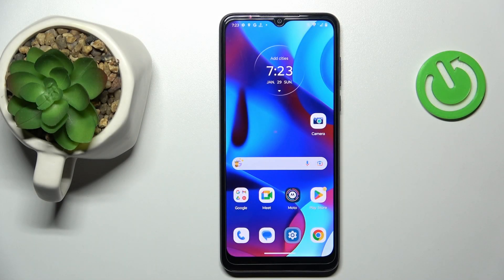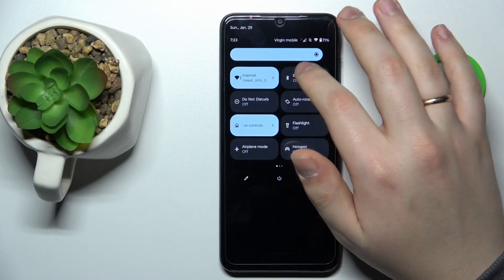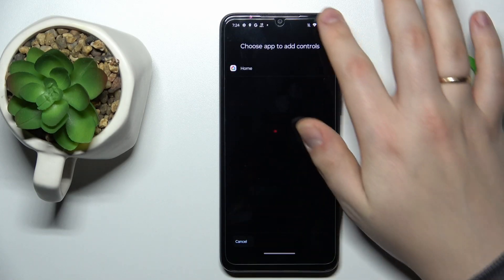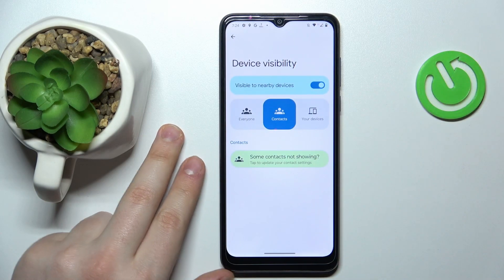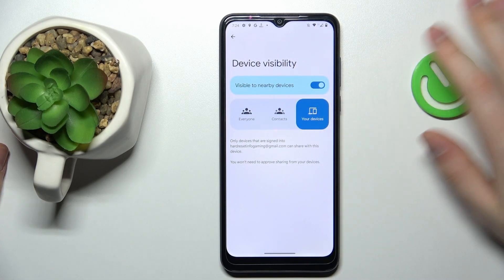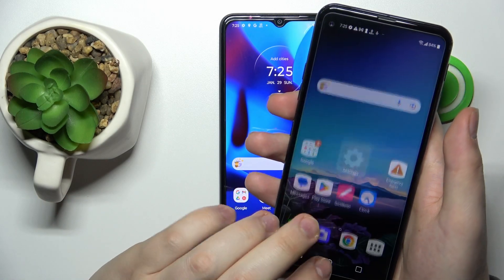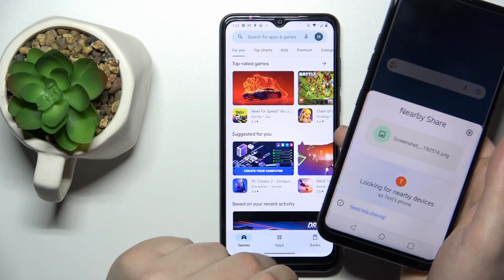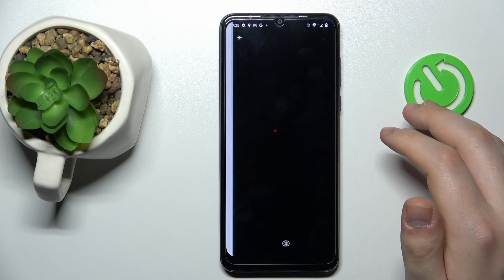How to Set Up Nearby Share on MOTOROLA Moto G Pure - Use Nearby Share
Find out more info about MOTOROLA Moto G Pure:
Hi! Today we would like to show you how to set up Nearby Share on MOTOROLA Moto G Pure. We will show you how to activate that feature and then how to change device visibility, manage data and more. With Nearby Share, you can send and receive files from devices close to your location, try it!

How to use Nearby Share on MOTOROLA Moto G Pure? How to turn on Nearby Share on MOTOROLA Moto G Pure? How to activate Nearby Share on MOTOROLA Moto G Pure?